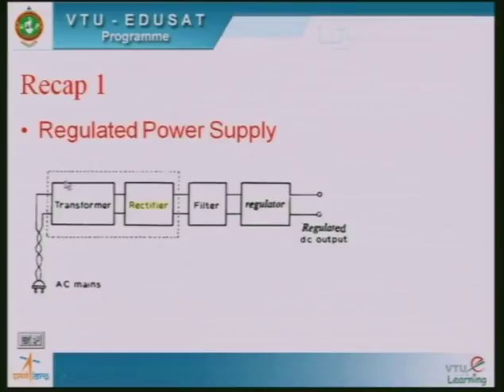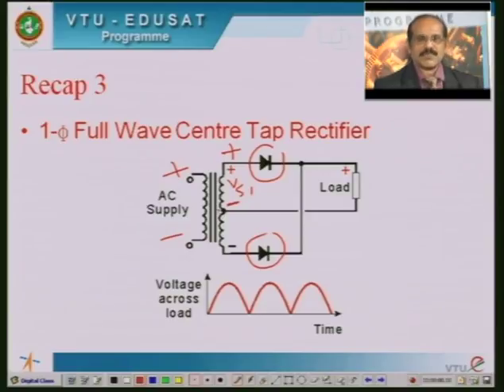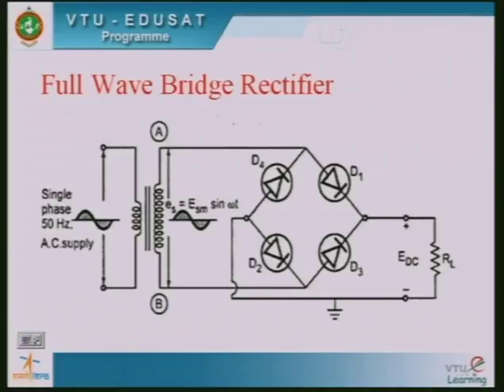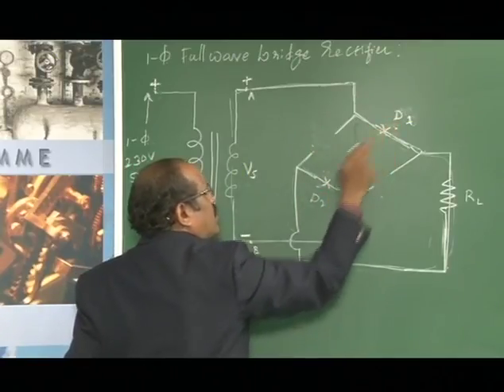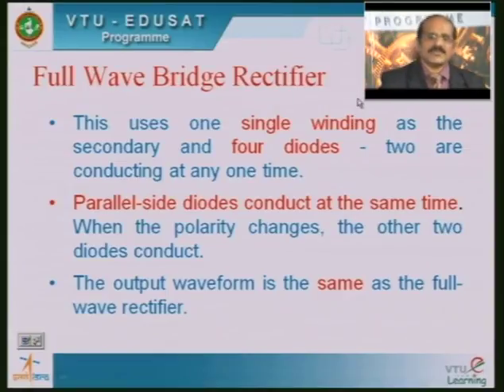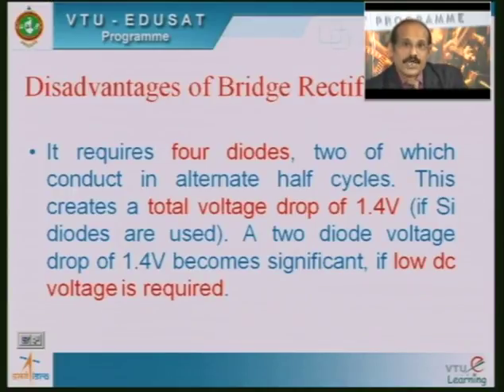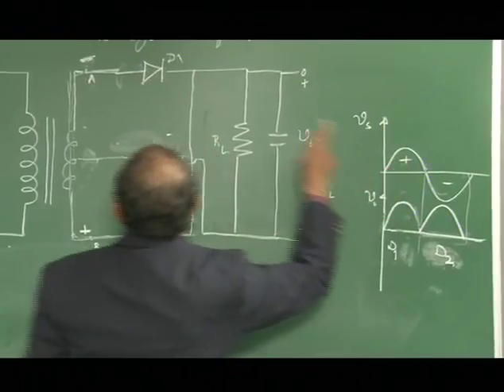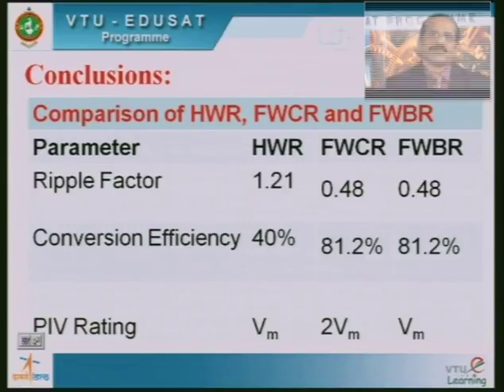basic electronics video 4